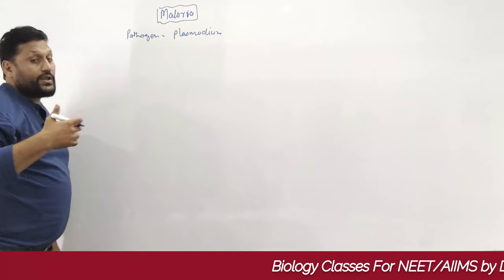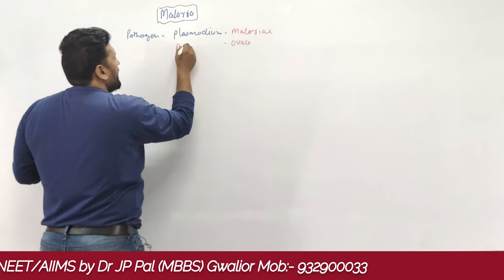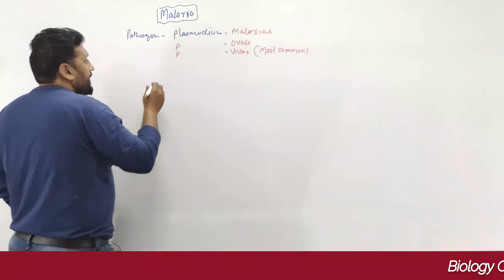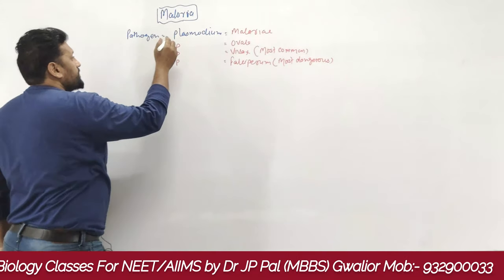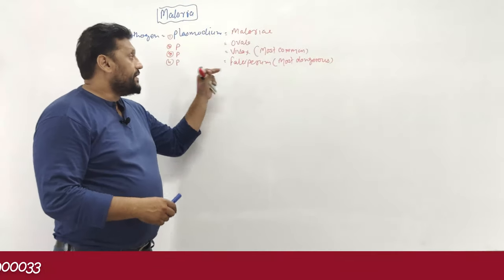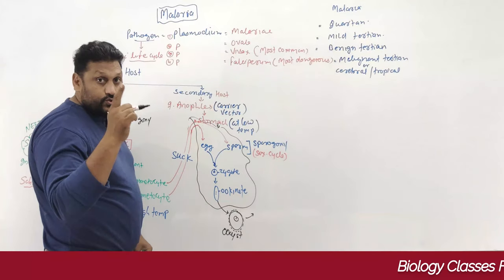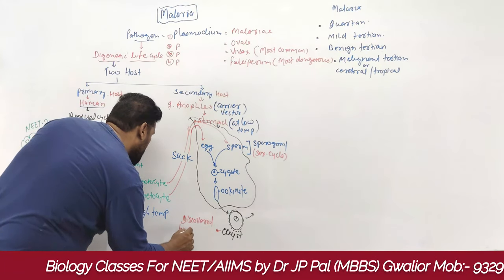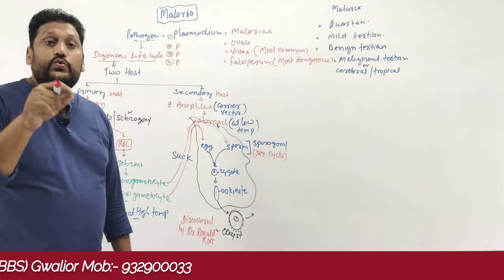Human Health and Disease:- Malaria Part- 1